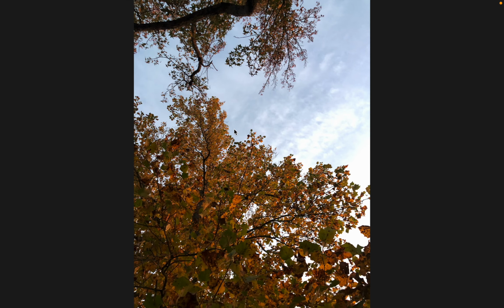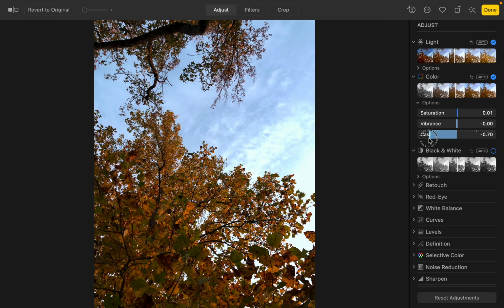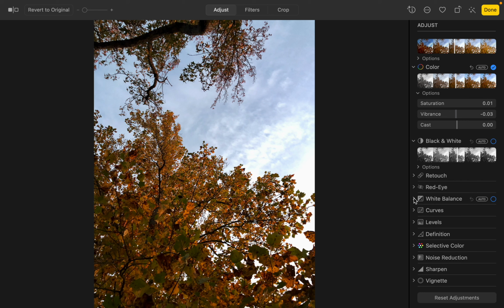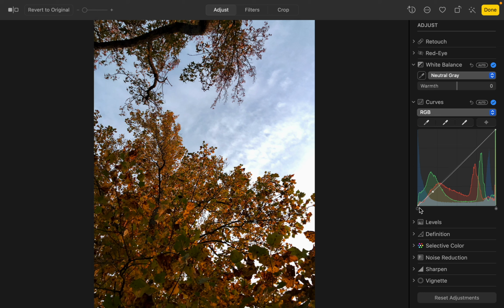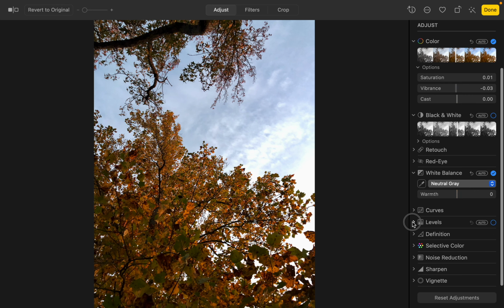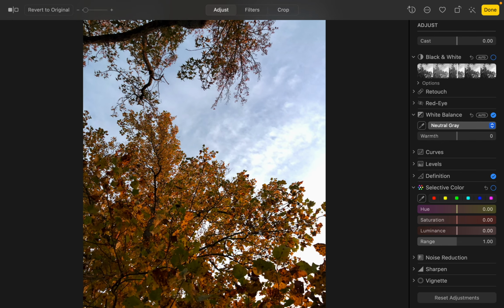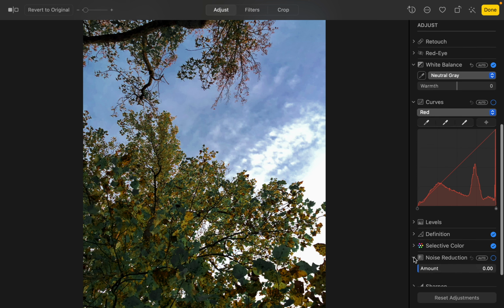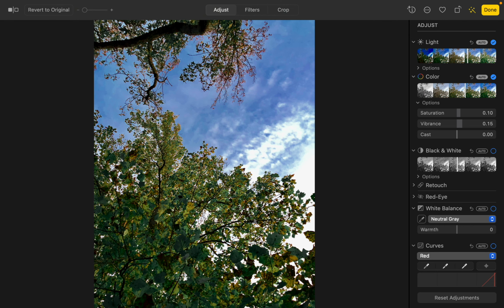Apple Photos Editing Basics